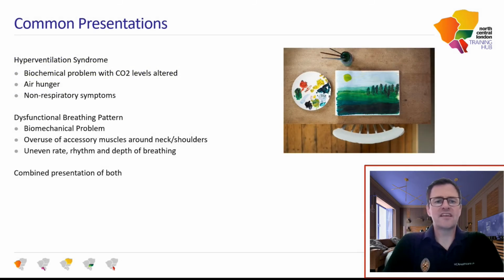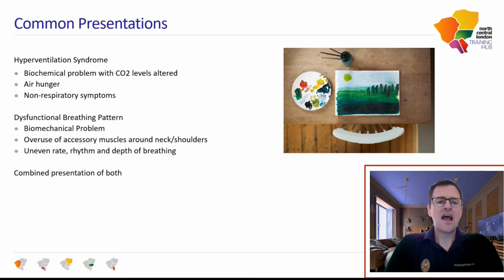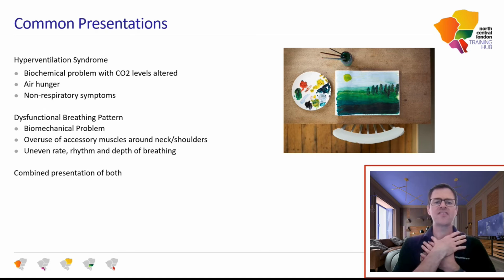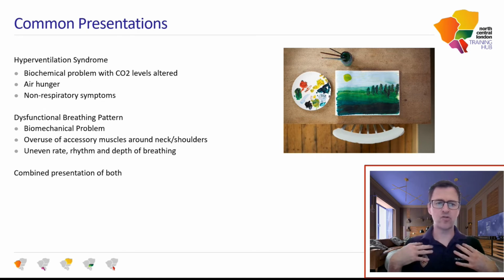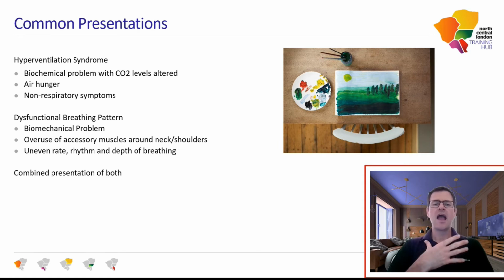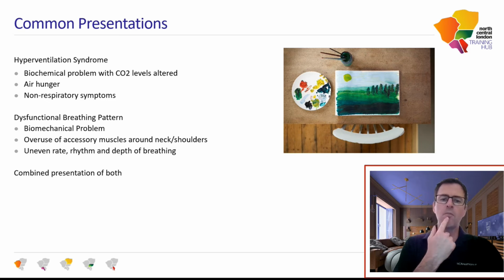Breathing Pattern Disorders - Post COVID Educational Snippet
Robin McNelis - A Clinical Specialist Physiotherapist, specialising in breathing pattern disorders, is here to explain how to help patient's with breathing pattern disorders in the community.

He has been dealing with patients affected by breathing pattern disorders for over 20 years, so whilst they have become more recognised due to COVID, these conditions are nothing new.

Robin will cover:
How common these conditions are
The multiple non-respiratory symptoms that can occur
The effectiveness of breathing retraining